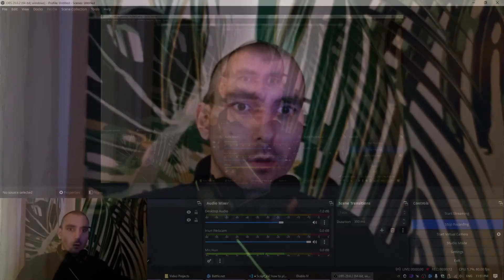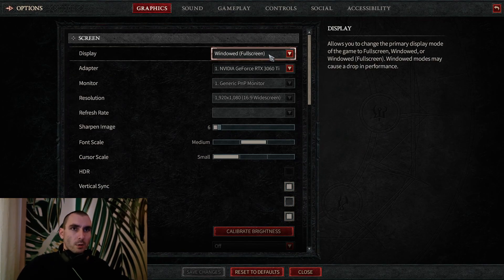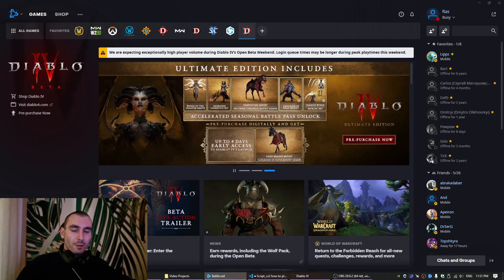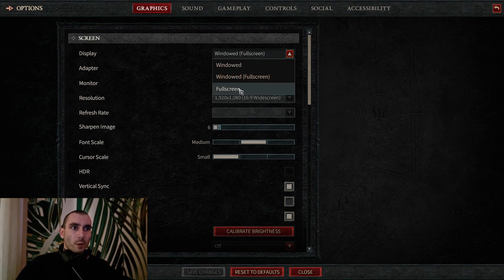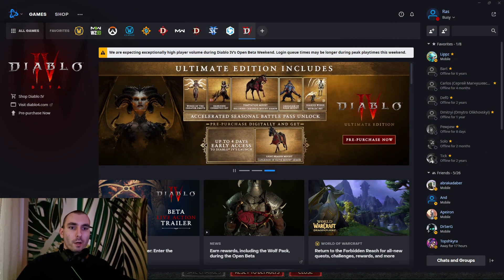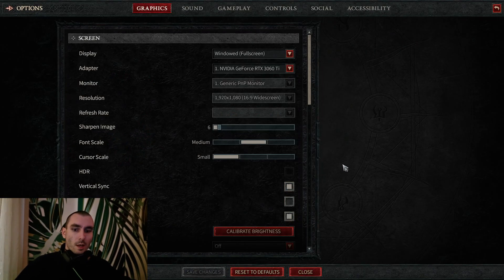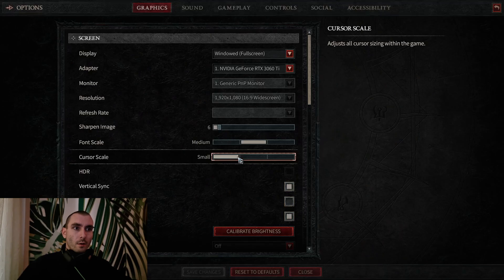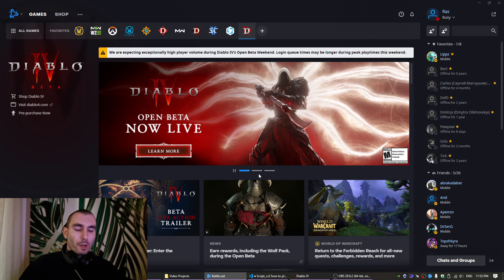Diablo 4 alt tab fix, crashes in fullscreen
Quick video on how to fix crashes of Diablo 4, specifically when alt+tab and fullscreen mode. Keep your nerves safe! :)